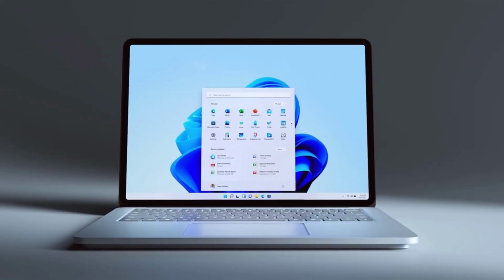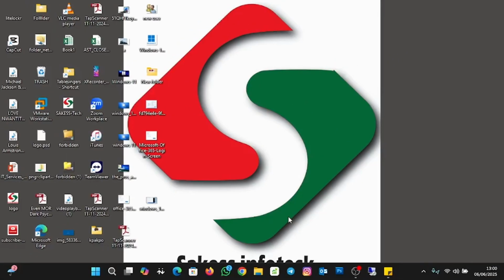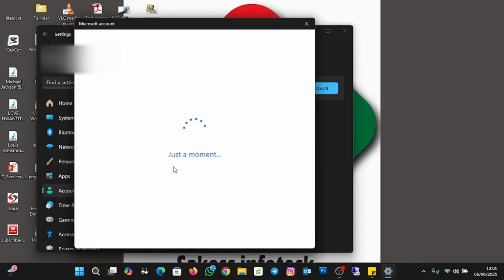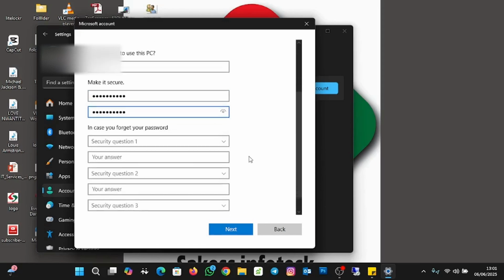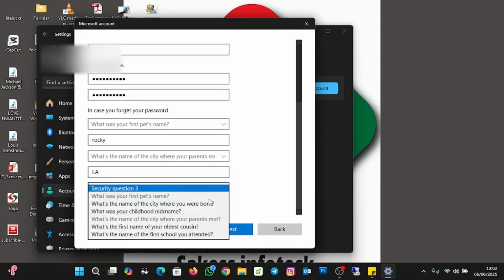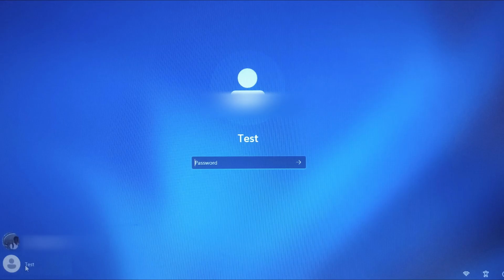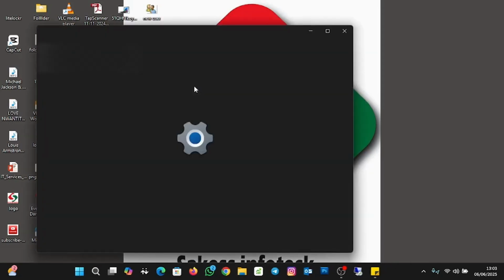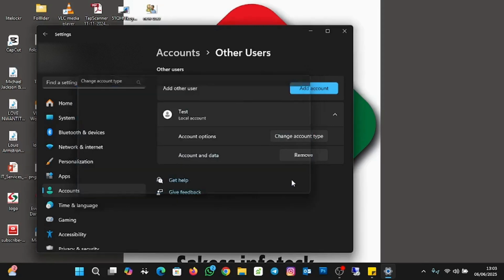How to Create a Local Account in Windows 11 – Skip Microsoft Sign-In!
Want to add a new user account to your Windows 11 PC? Whether you're setting up a family member, coworker, or just a secondary profile for yourself, this easy guide will walk you through the process step-by-step.

✅ In this video, you’ll learn how to:

1. Create a local user account in Windows 11

2. Add a Microsoft account as a user

3. Set user permissions (Administrator or Standard)

4. Customize user login options

🖥️ Perfect for beginners and anyone managing a shared PC!